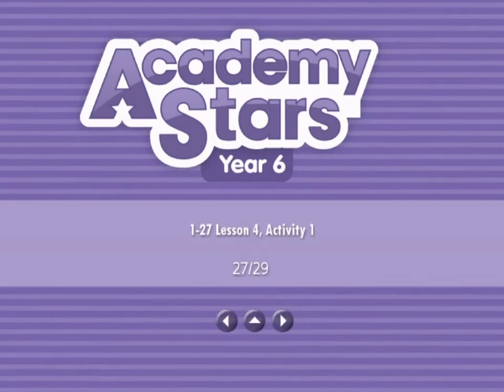Y6/22: 1.27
Copyright Macmillan Education 2017. For Malaysia educational purpose only.